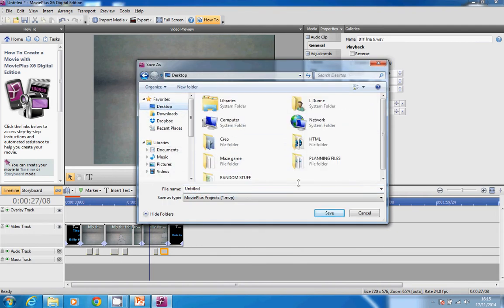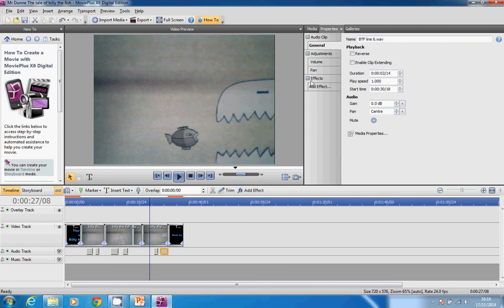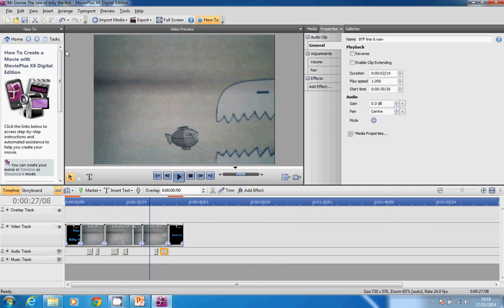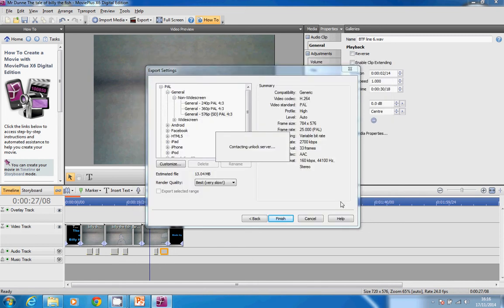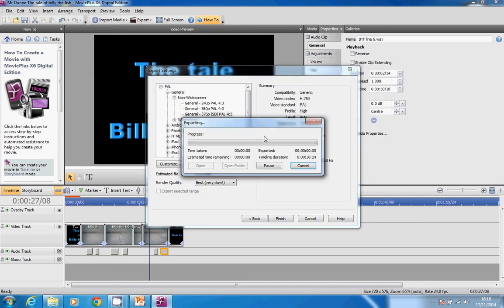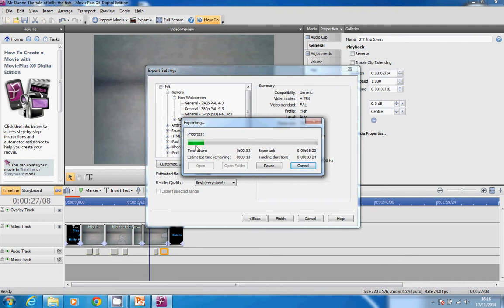Putting your movie together part 6 Exporting as a movie file